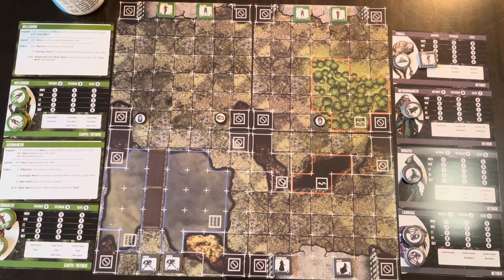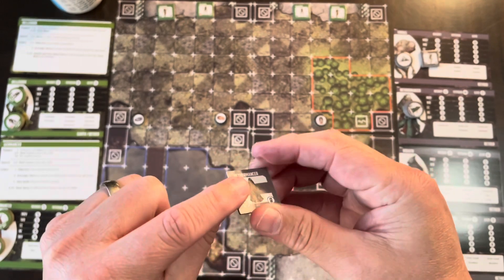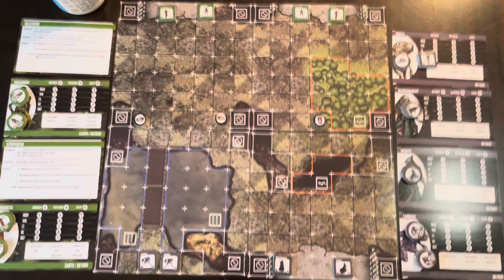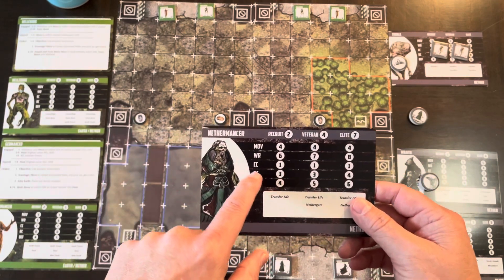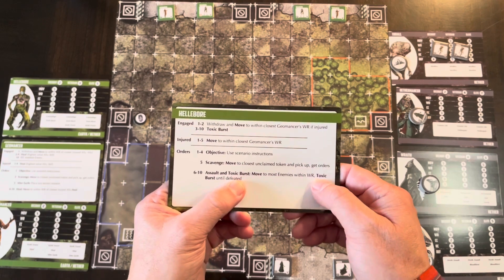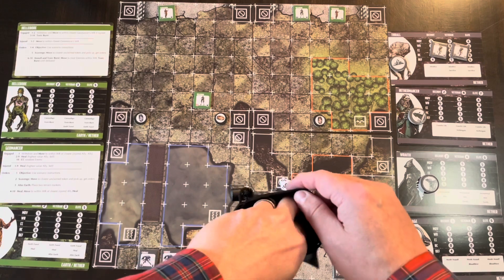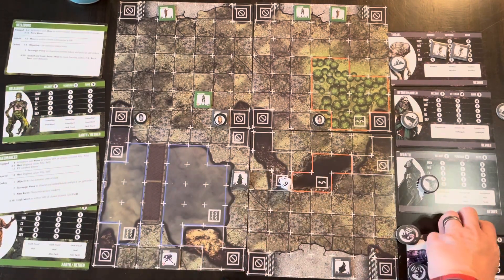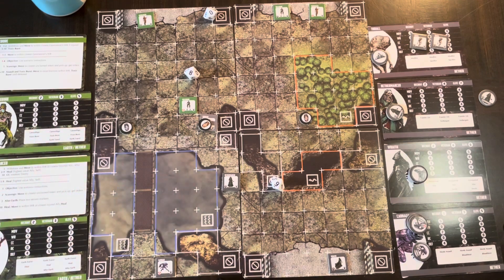For What Remains: Out of the Basement (DVG) - A Smidge of Introductory Gameplay (SFFS)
What better way to start your weekend, than with heaping helping of some Sci-Fi Fantasy Saturday (SFFS) with Kilroy?  This time we “play” For What Remains: Out of the Basement, created by David Thompson and published by Dan Verssen Games (DVG), which I thank for this copy.  This is not an exhaustive playthrough; but more of an introduction and, YES, I butchered some rules (as I am apt to do) . . . for combat you need to role OVER the defense value (thank goodness, it did not affect play **spoiler alert** there’s gonna be sum combat).